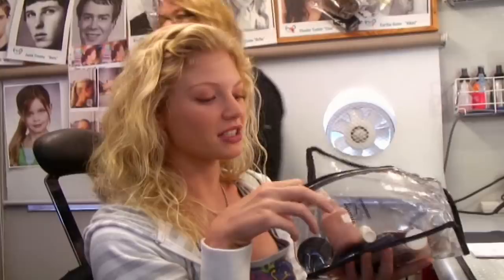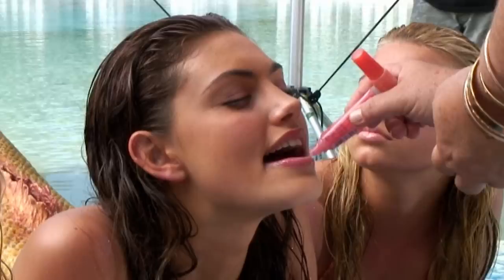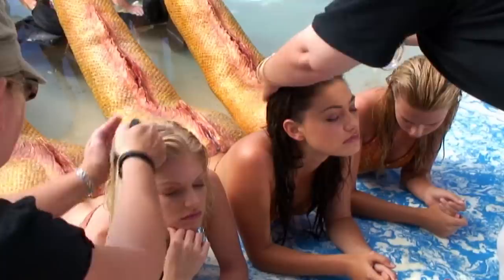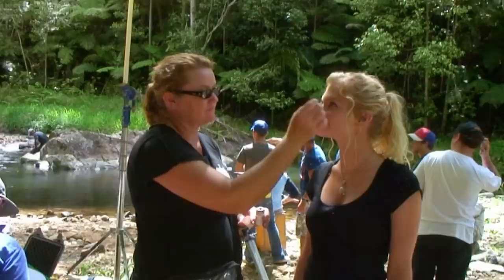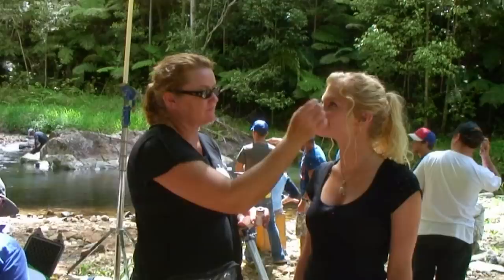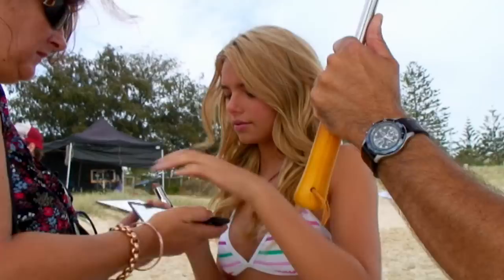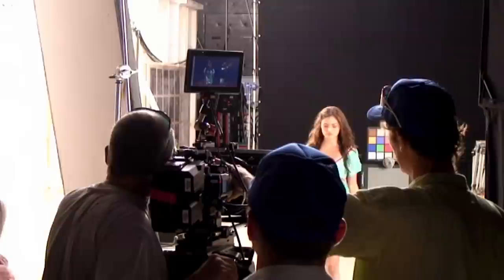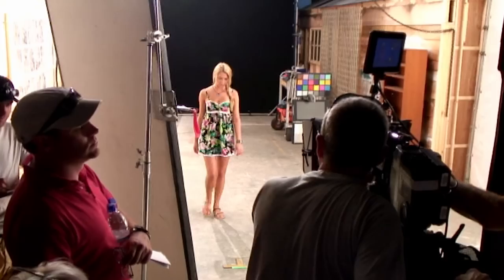H2O: Just Add Water - Behind the scenes: Wardrobe and Makeup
Today we learn why our three mermaids are always beautiful, wear perfect makeup and got the perfect clothes!

This is the
official fan channel of the TV-series "H2O-just add water". Enjoy
exclusive videos and information about your favorite series and be part of the
H2O-community:)